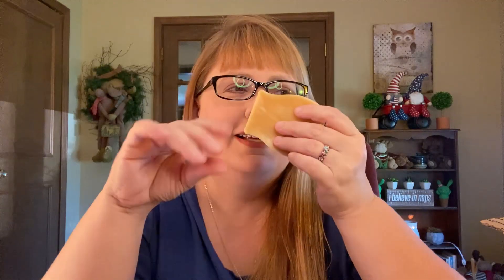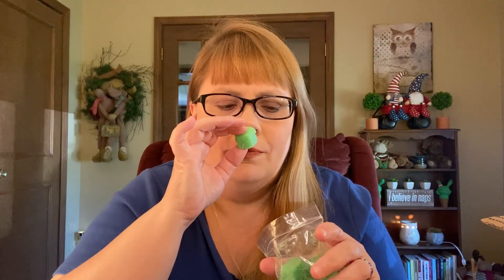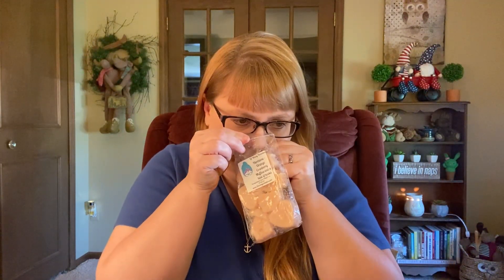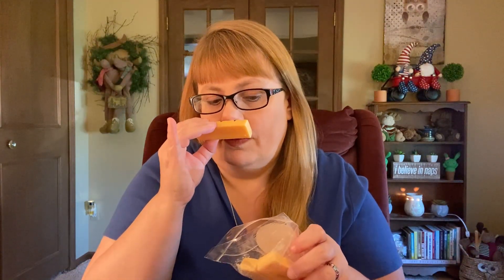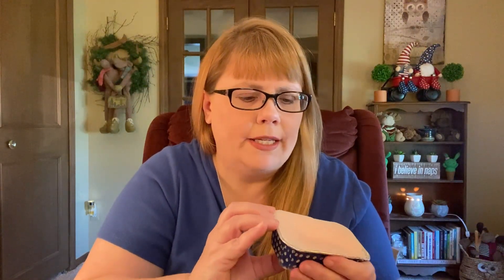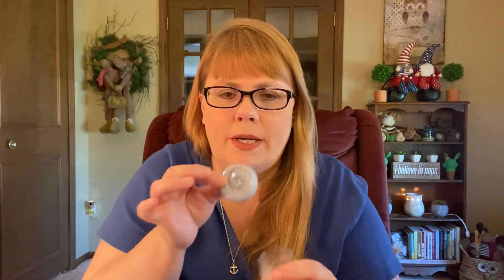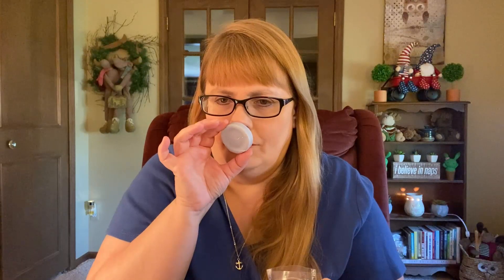Amazing Vendor & Retail Wax Swap with my Friend Casey! | June 2021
Hi Everybody! In today's video, I show the fantastic swapped wax items from my dear friend, Casey! I will leave her channel information below along with the link to the video of the items that I sent to her as a part of our swap. I am so thankful to have such a wonderful friend in this awesome wax community! We love a lot of different scents, so it's so fun to swap wax with someone who has different scent preferences than you do. I highly recommend doing a wax swap and hope you consider doing that for the wax sitting in your collection that you just don't love. I so appreciate you all for watching! 💕

The items in this video were traded with Casey!  If I have sponsored content I will always mention that in my video and indicate it in the description box.  The opinions expressed are my own, and I give honest reviews of each product.  If I like an item, I will be sure you know it, and if I dislike an item, I will tell you why.